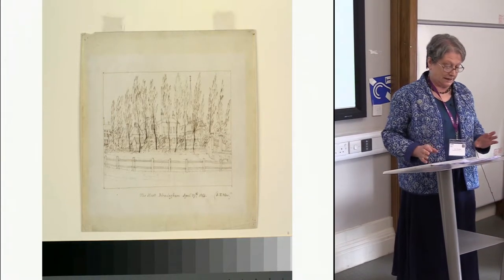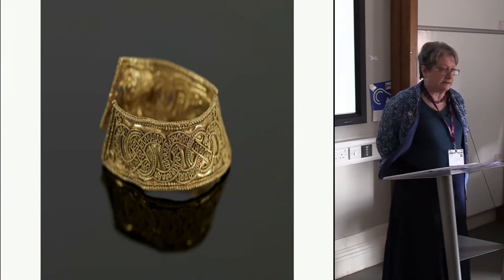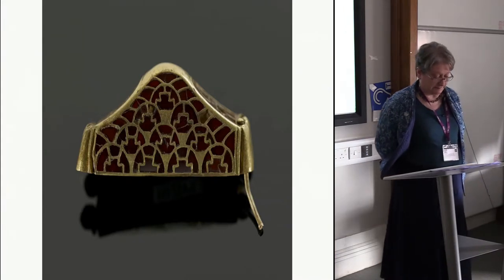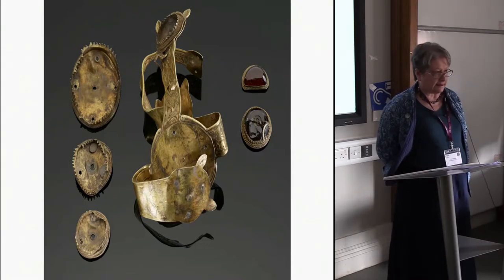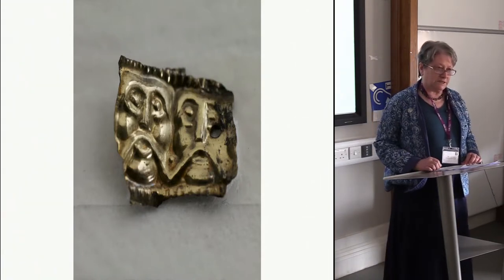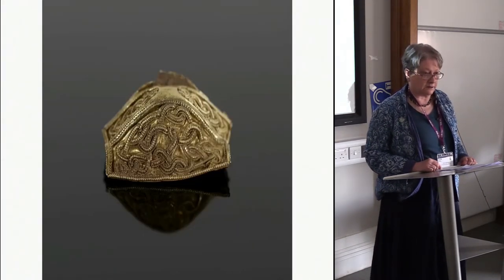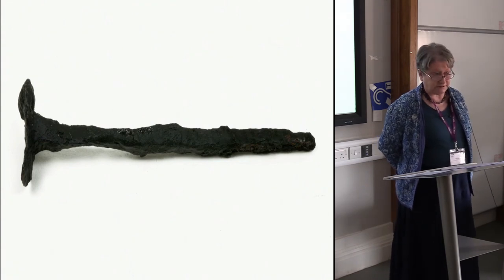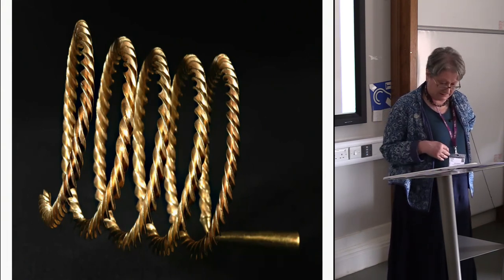Engaging the public with archaeology: Birmingham Museums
Birmingham Museums Trust manages the city’s collection of 800,000 objects and nine museum venues on behalf of Birmingham City Council. The city’s museums attract over 1.2 million visits a year. Apart from the Staffordshire Hoard, however, there is very little archaeology on display. This is weird, because
1. The collection contains a huge amount of archaeology
2. Local history, including archaeology, is the single most popular topic with audiences, including the BAME audiences who
make up 46% of the city’s population
3. The museum service had strong historical links with the local archaeological society, and supported excavations in the
Near East.

Why?
1. Curatorial hierarchies are dominated by flat art
2. Professional archaeology doesn’t get the marketing, funding, PR and political angles of museum partnerships
3. Archaeological archives – dead duck or sacred cow?

And the future?